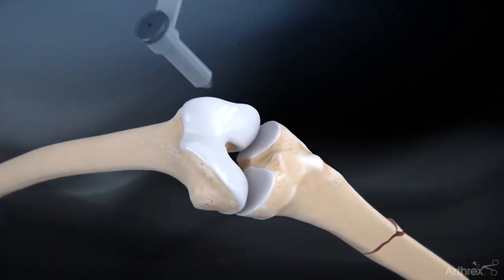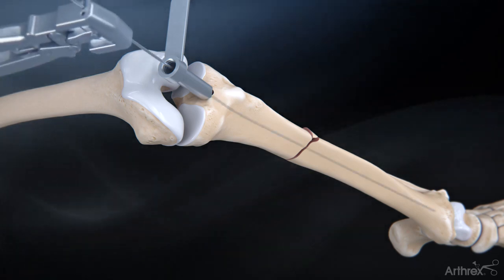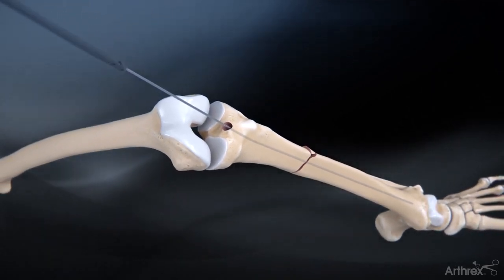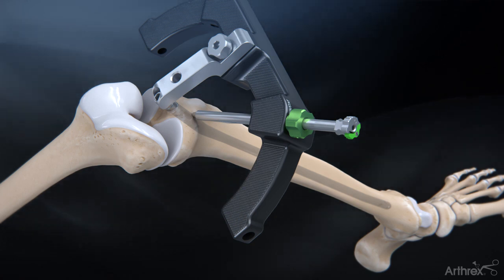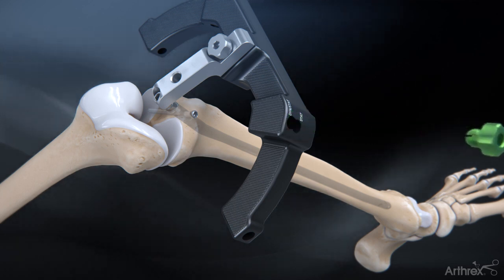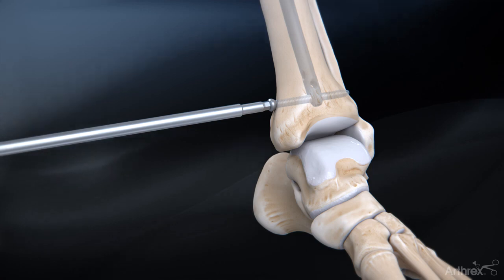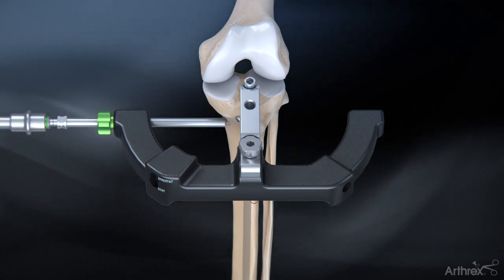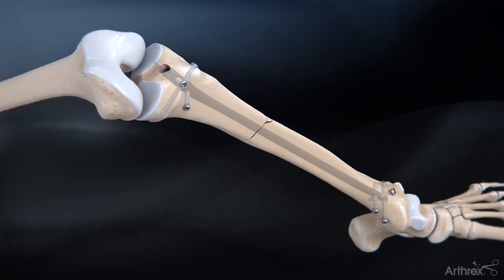intramedullary nailing of tibial shaft fractures| Tibial Nail System—Standard Surgical Technique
Intramedullary nail (IMN) fixation is the standard of care for most fractures of the tibial diaphysis. Fractures located in the proximal or distal third of the diaphysis are more difficult to reduce, and rates of malalignment as high as 29% have been reported.